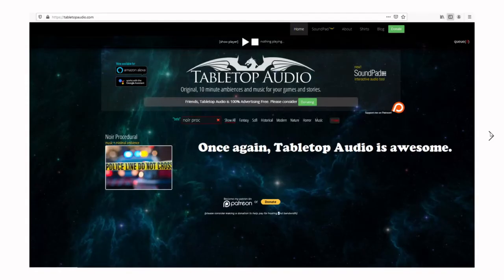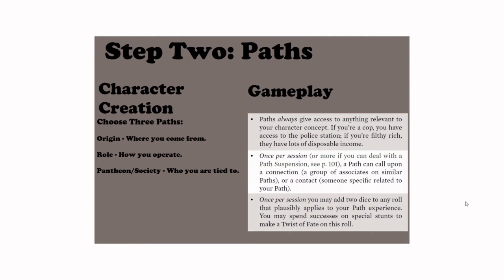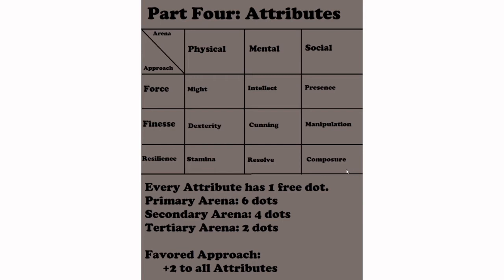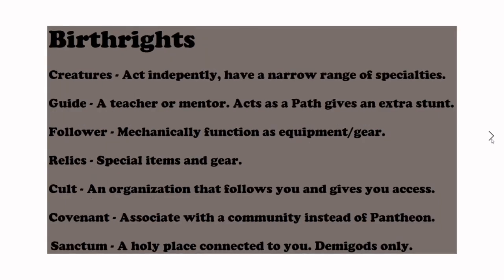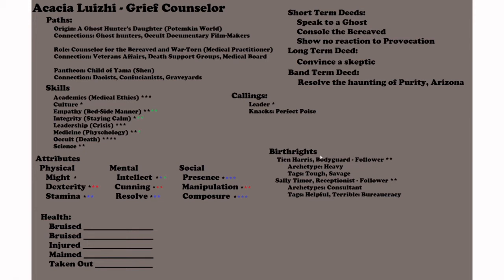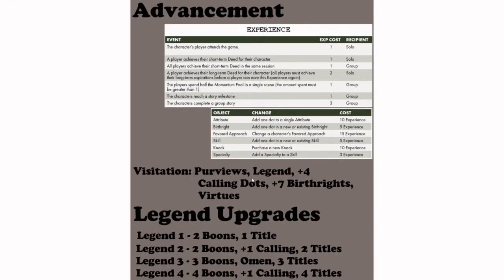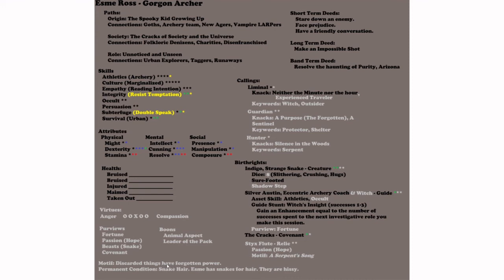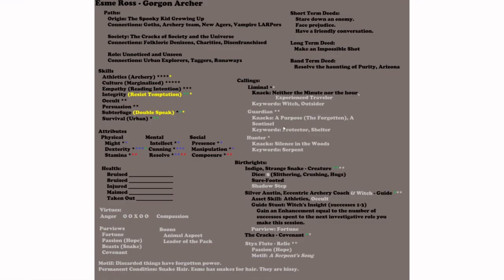Scion 2nd - Esme Ross - Character Creation and the Gorgon Archer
This is a look at the character creation of 2nd Edition Scion via the method of creating a gorgon archer by the name of Esme Ross.